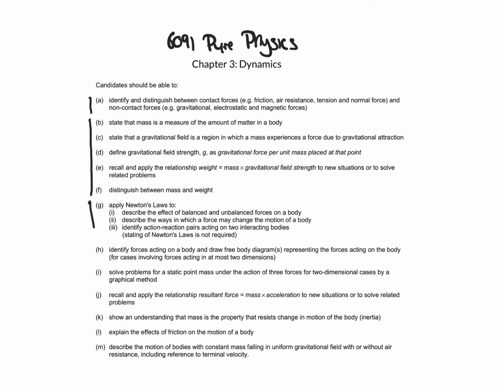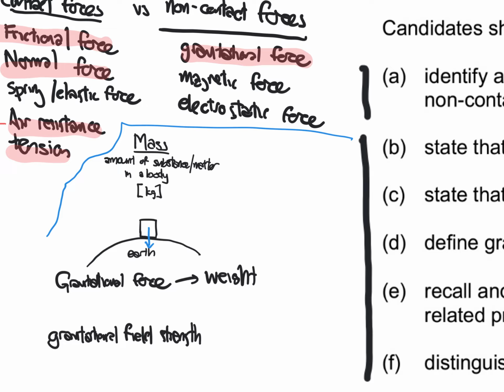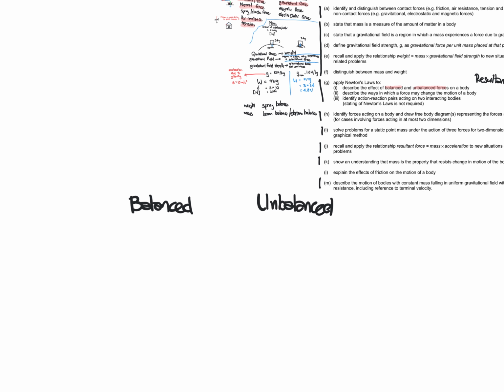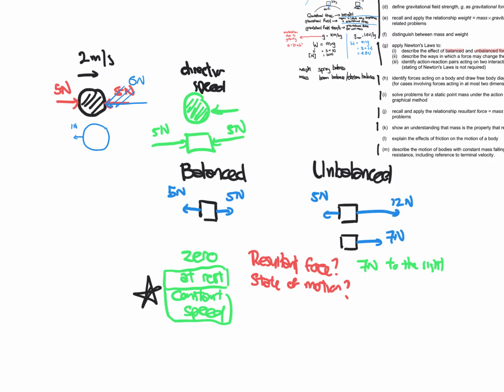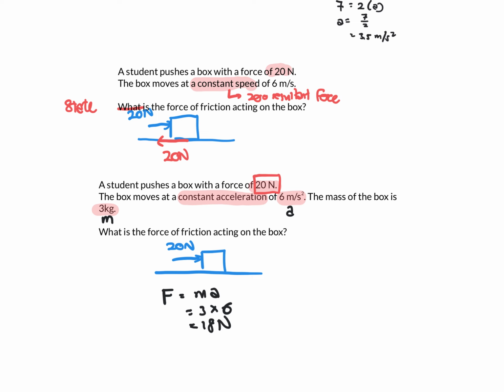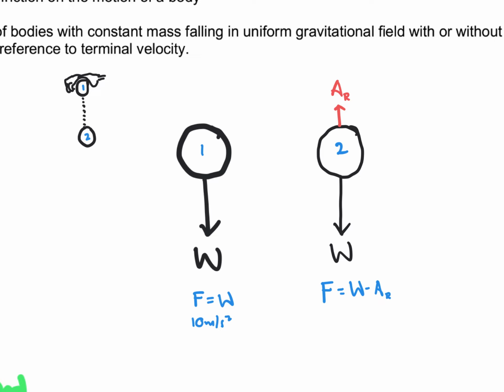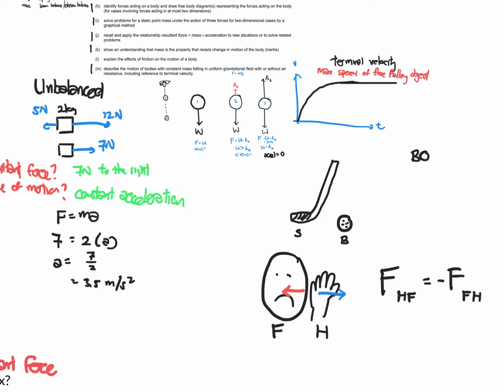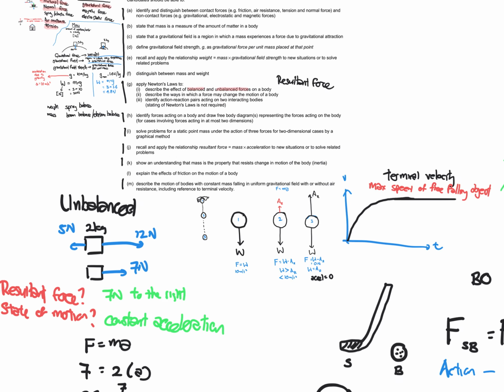2025 6091 chapter 3: Dynamics